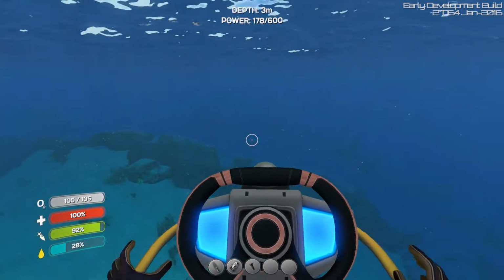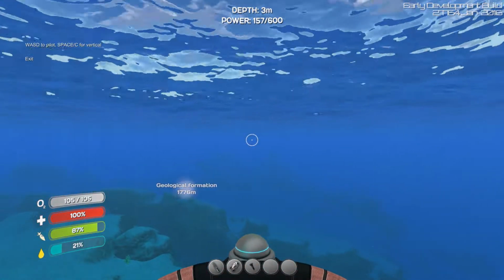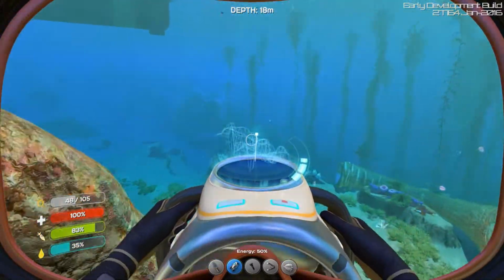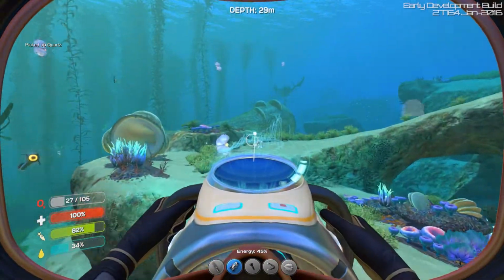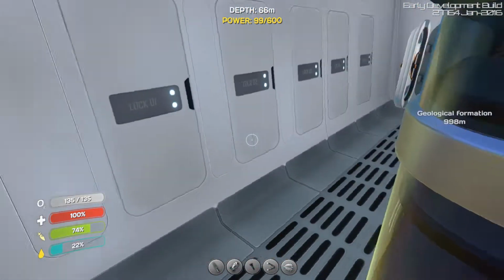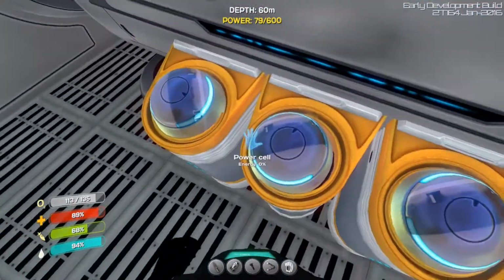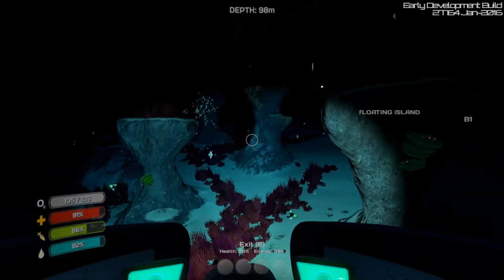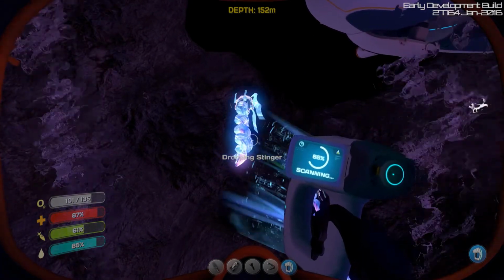Subnautica | Part 14 | GIANT REEF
Welcome to Subnautica! Subnautica is an open world aquatic survival game. Doing some vicious scuba diving and trying to get off this planet!. Crafting and eating random aquatic creatures.